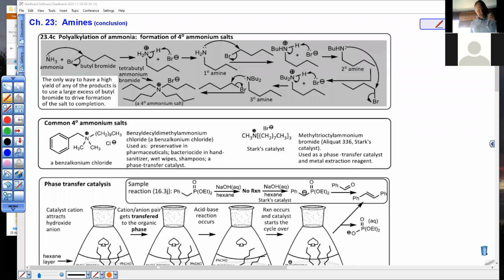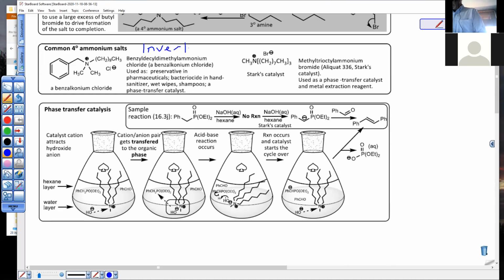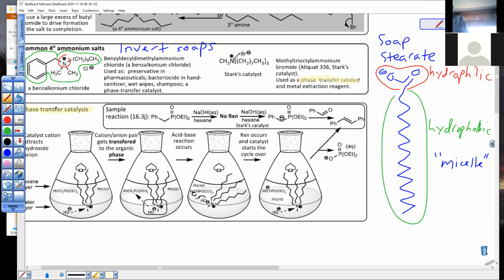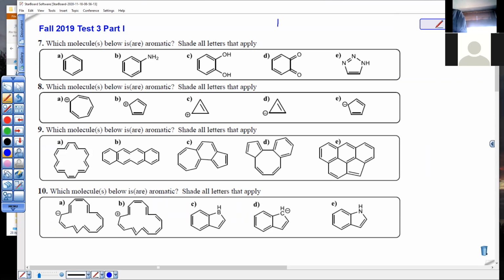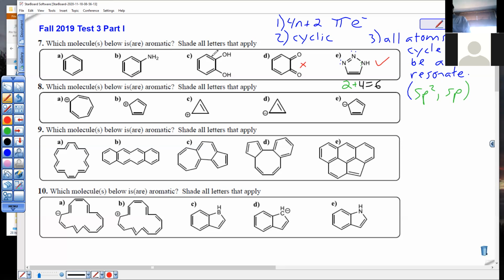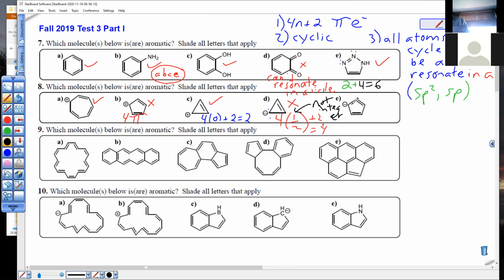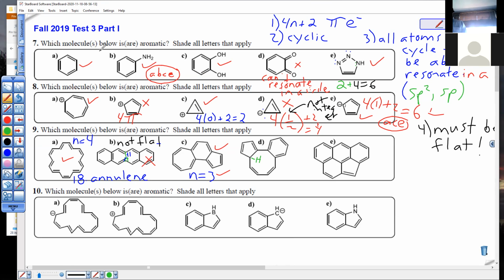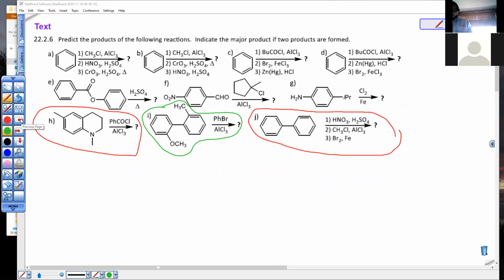zoom Chem242 11 18 20 Segment 1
Quaternary Ammonium ions:  Invert soaps and phase transfer catalysts.  Test 3 Review:  Aromaticity